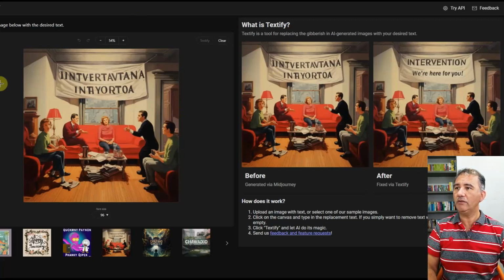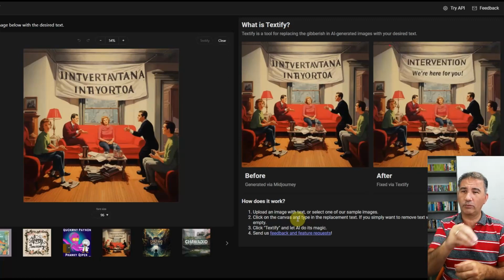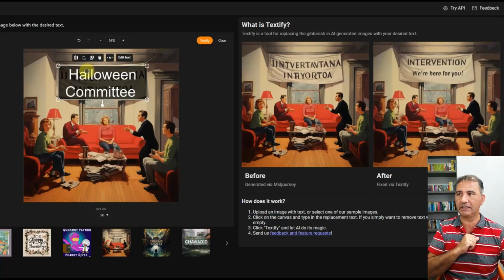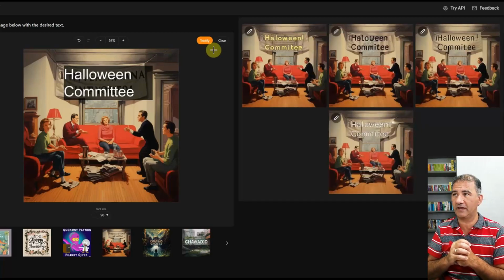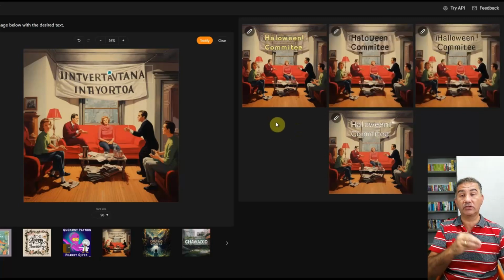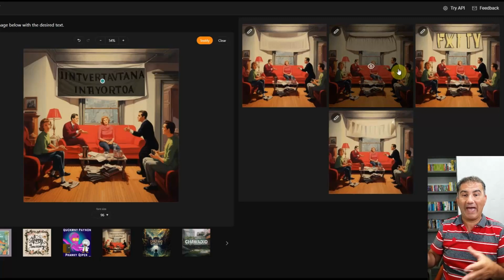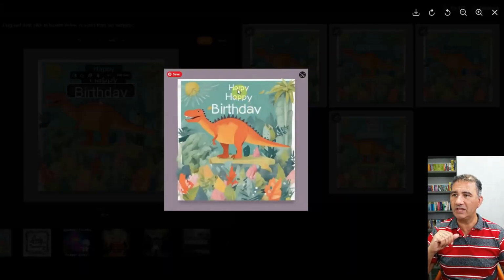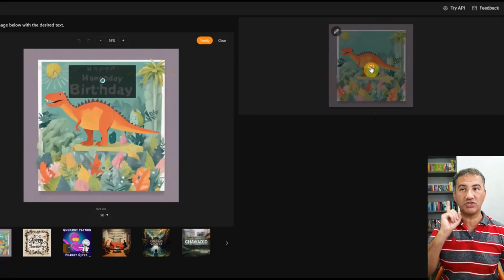How To Fix Midjourney Blue Willow Text Typos in Seconds with this New A.I Tool!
In this video I walk you through an AI tool that will help you save loads of time editing images that contain text typos and mistakes generated on platforms like Midjourney, BlueWillow, and Leonardo.

Known as Textify, it's the first step in online platforms that can help offset the frustration and headaches of editing images that are not generated with readable text. So click on the play button and learn more about how this tool can help save you time and stress!

Check out other Midjourney and A.I Image Generating video tutorials on this channel via the following links:

Brian